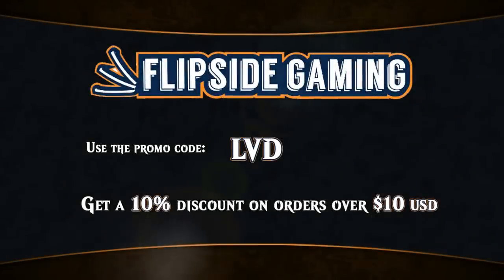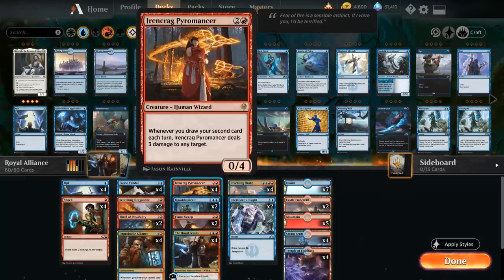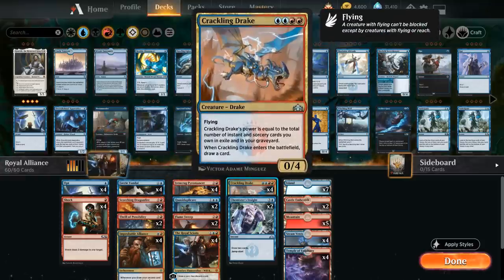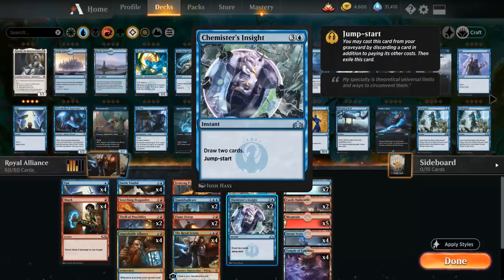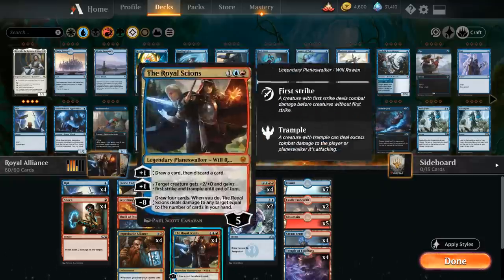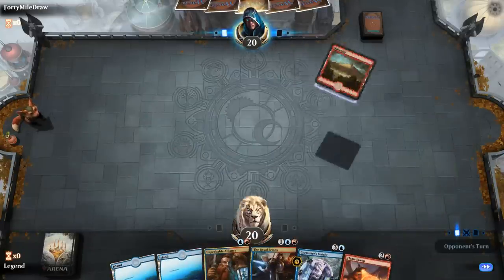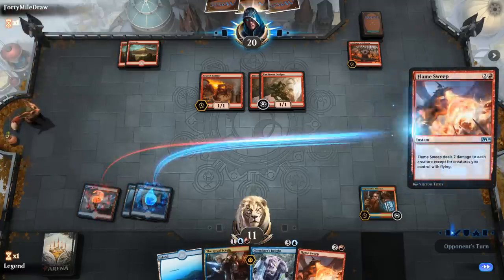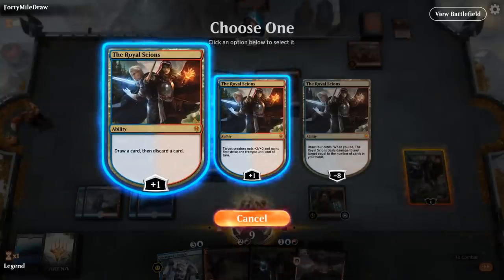MTG Arena - Standard - Royal Alliance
Magic the Gathering Arena deck tech & gameplay with an Izzet (Blue/Red) "draw two" deck, featuring Improbable Alliance and The Royal Scions in Standard.

Match 1: 05:04
Match 2: 13:32
Match 3: 19:12
Match 4: 26:08
Match 5: 40:17